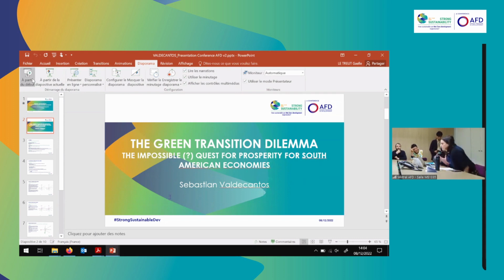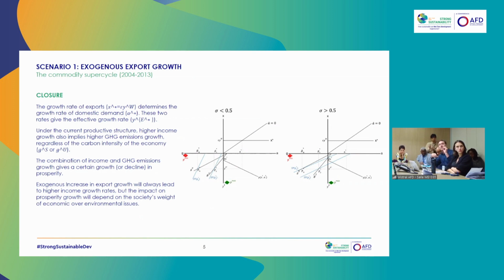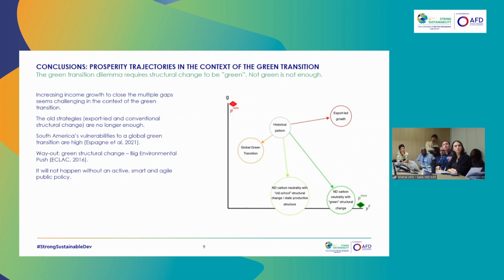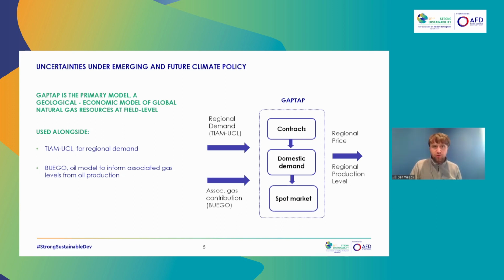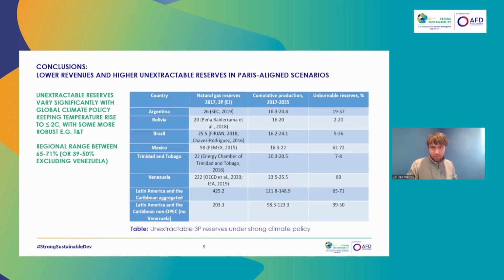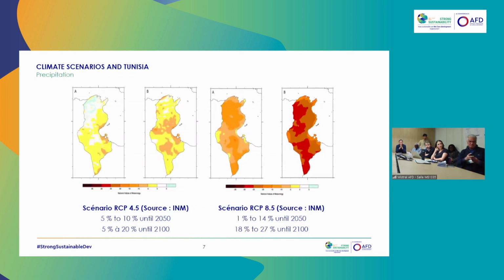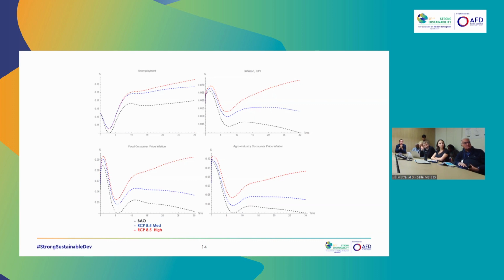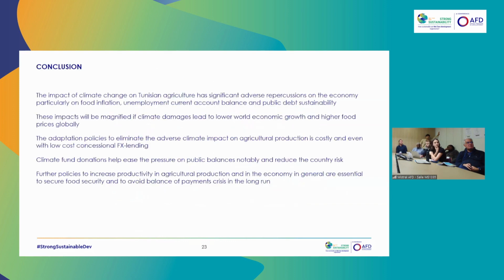Parallel Session 4A: Combining economic and ecological sustainability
When global crises in several areas and civil society mobilization for a just transition are multiplying, sustainability of development trajectories and the need for greater consistency of SDGs have risen to the forefront of many debates. Anchored in a context where economic issues often take precedence over longer-term environmental problems, these debates have contributed to bring the notion of strong sustainability - the AFD 15th International Research Conference flagship topic - back to the spotlight.

The conference’s multidisciplinary program is designed around three principles of strong sustainability: non-substitutability between capitals, multidimensionality, and the social construct. The event comprises two academic days and one open discussion day: 7 plenary sessions and 13 parallel sessions will combine theoretical insights, testimonies, and recommendations for the public and private sectors to address better political, environmental, economic, and social challenges in the field of development.

00:00 Introduction by the moderator Dr. Gaëlle Le Treut, Researcher in Economics at Centre International de Recherche pour l'Environnement et de Développement, SMASH CIRED
1:03 Presentation "The Green Transition Dilemma: the quest for strong sustainability trajectories for South American economies
22:00 Presentation "High and Dry: Standed Natural Gas Reserves and Fiscal Revenues in Latin America and the Caribean" by Mr. Daniel Welsby, Research Fellow, UCL Institute for Sustainable Resources, UK
43:05 Presentation "Climate Change, Loss of Agricultural Production and the Macroeconomy: The Case of Tunisia" by Dr. Devrim Yilmaz, Economist at GEMMES Macroeconomic Modelling Unit, AFD
1:08:35 Q&A Session